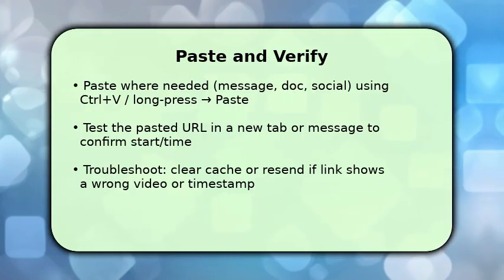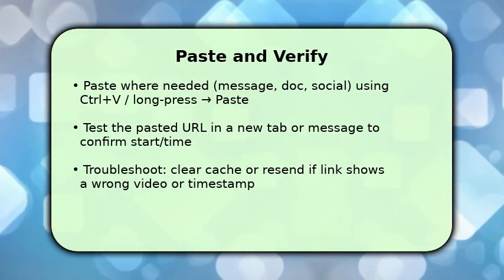How to Copy My Youtube Url - Step by Step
Learn the simple steps to replicate your YouTube URL for sharing or embedding videos. This guide provides a clear, step-bythy process tailored for both beginners and those with some experience.